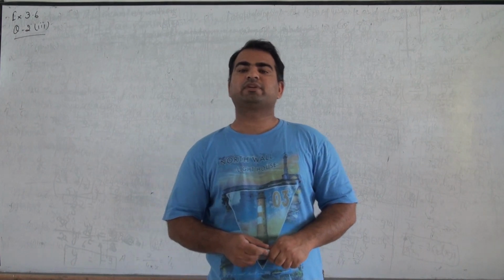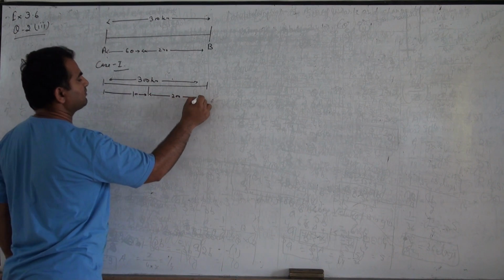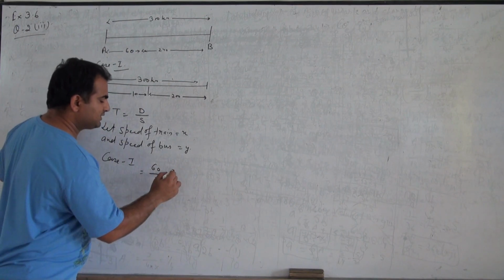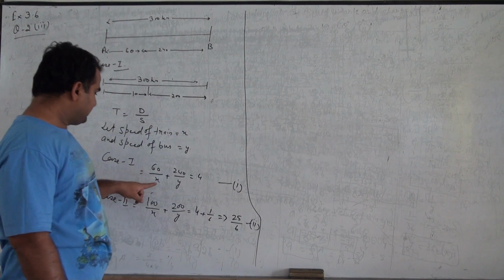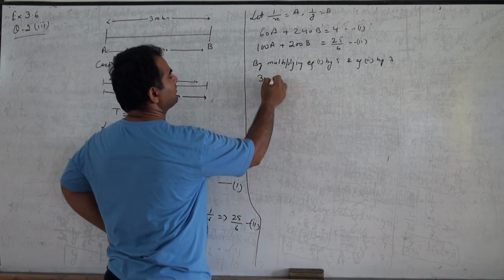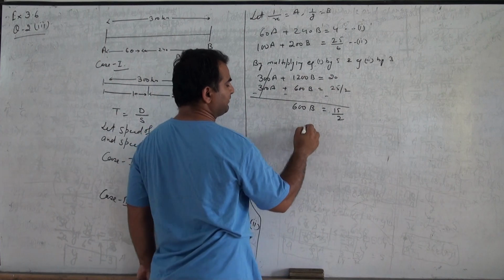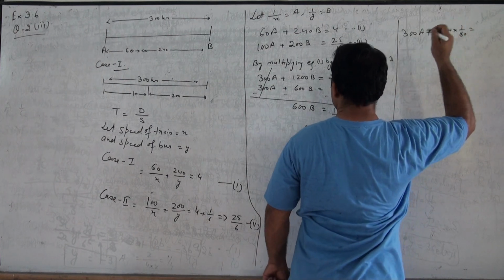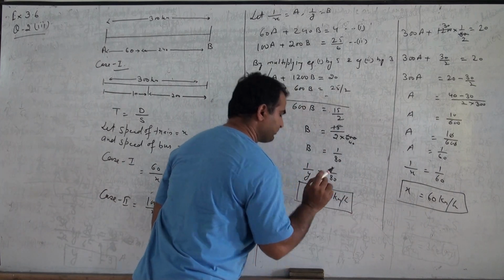Class 10, Chapter 3, Word Problem Ex 3.6 que 2(iii)